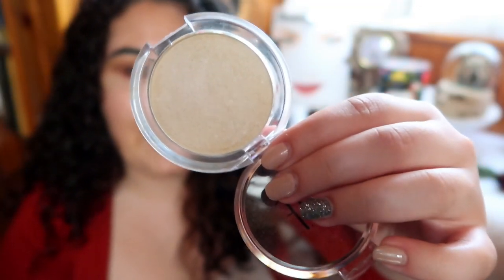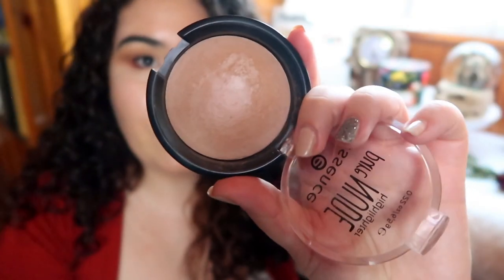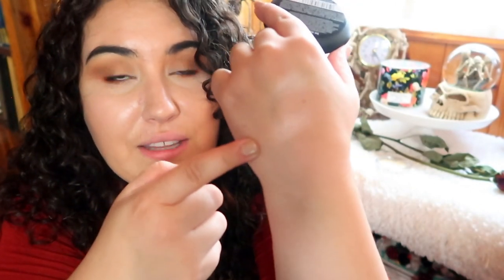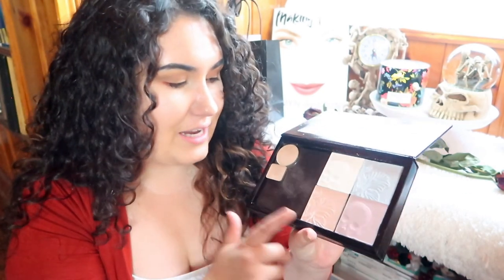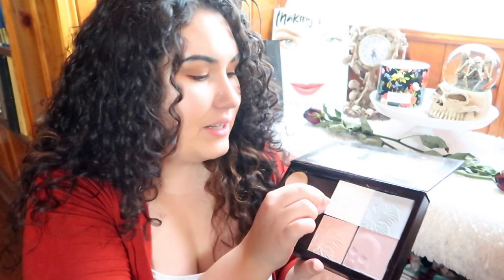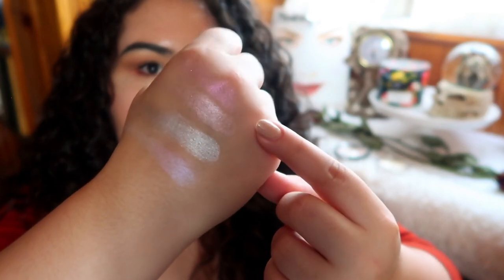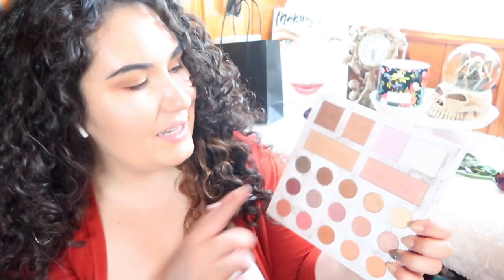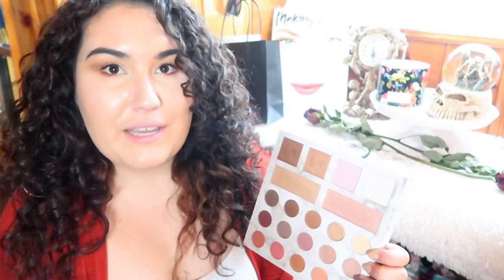Favorite Affordable Highlighters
Welcome to this video all about my favorite affordable highlighters! With all of these great drugstore brands you really don't need to spend a lot of money to get an amazing highlight. Which one of these is your favorite? Let me know below!!

Undertone: Warm/Yellow
Skin Tone: Light/Light Medium
Skin Type: Combination/Dry

▼ PRODUCTS MENTIONED ▼
Editing and Adding Links now!

▼ SOCIAL MEDIA ▼
❋Pintrest: @Monicaadrianna